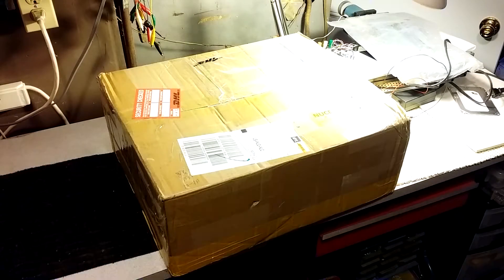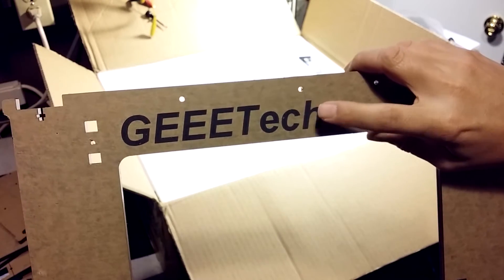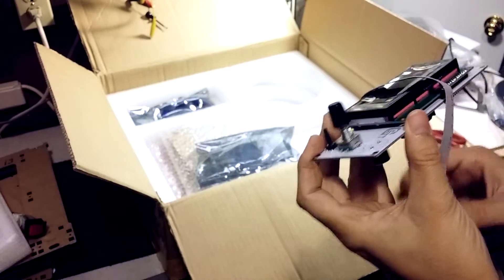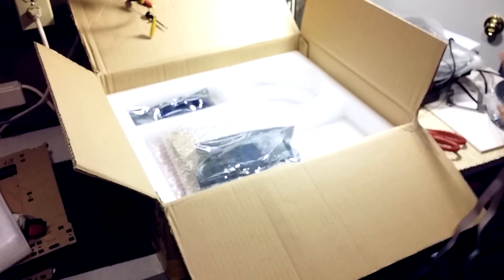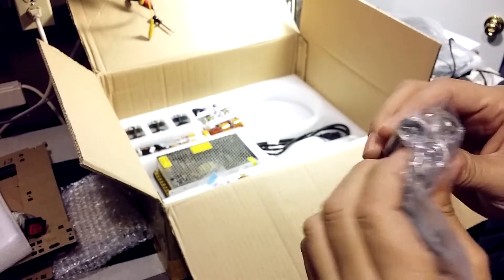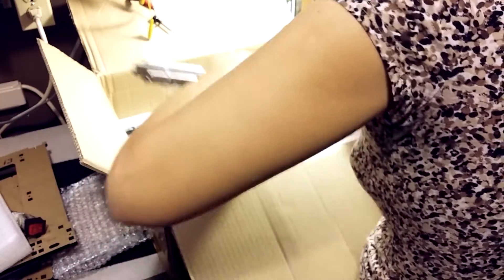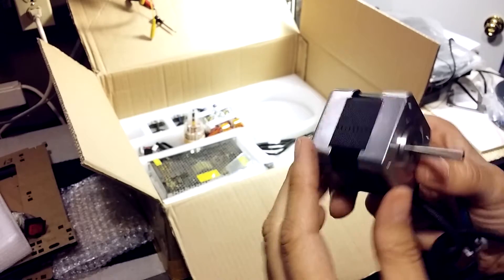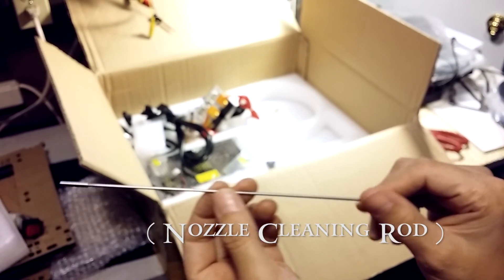Geeetech Dual Extruder 3D Printer Unboxing - BrendaEM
This is an Unboxing of a Geeetech Dual-Extruder 3D Printer, by BrendaEM

This is an updated version with better color correction. After I saw this I bought new shop lights.